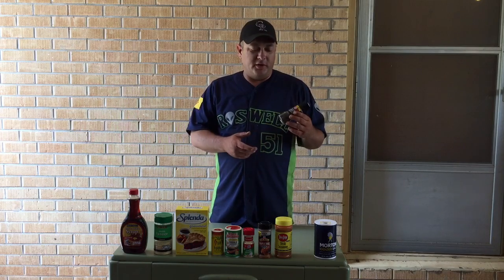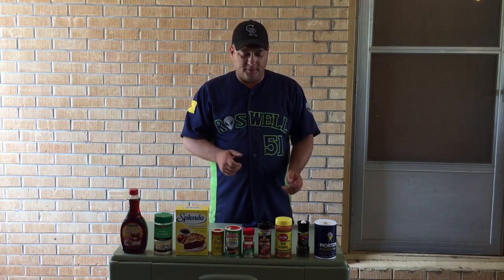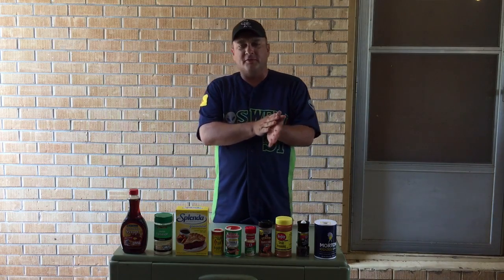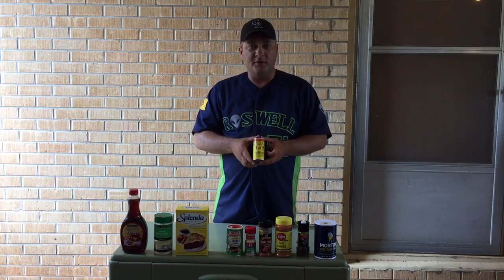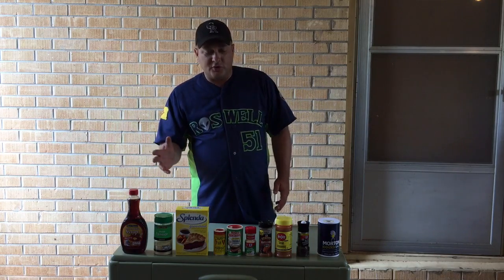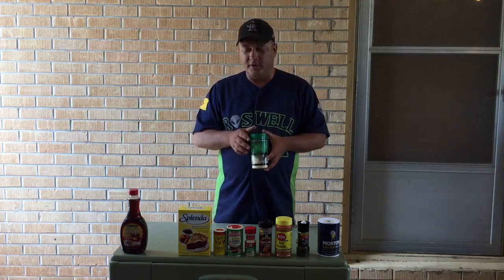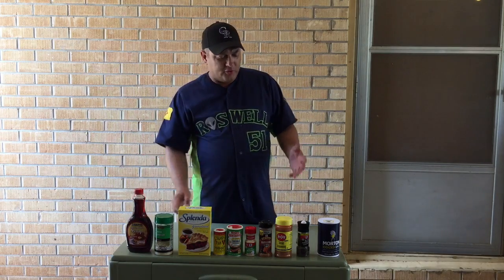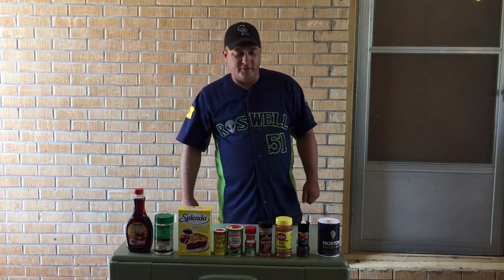Spices for Emergencies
A few spices I keep for emergencies